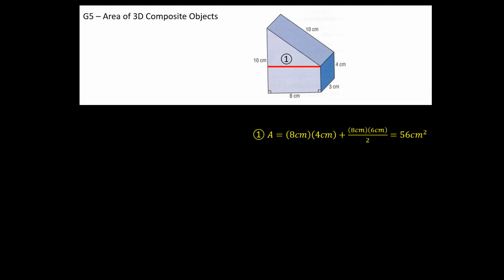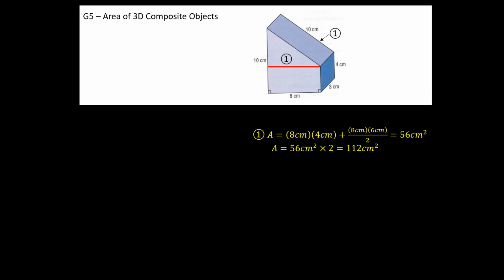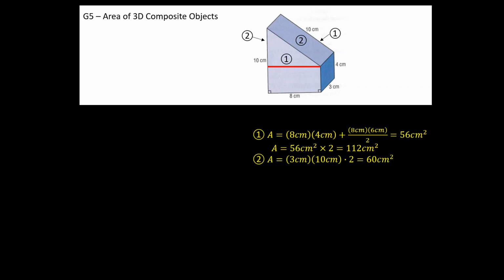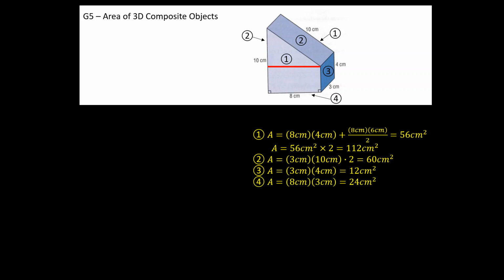Surface Area of a 3D Composite Shape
This example shows the steps to solve for the surface area of a 3D composite shape. The shape includes a trapezoid which is solved using 2 shapes and several rectangles.